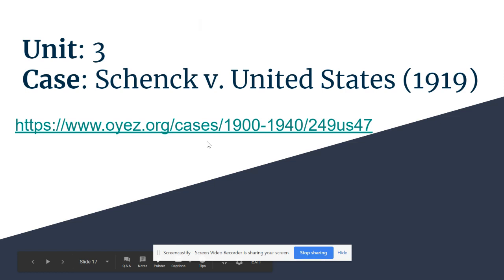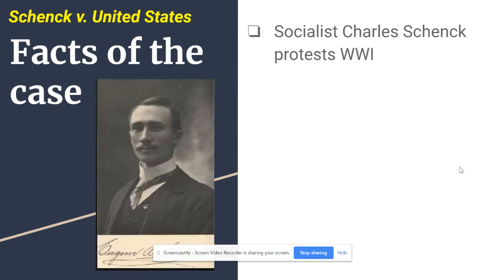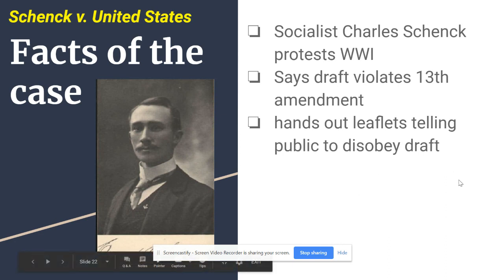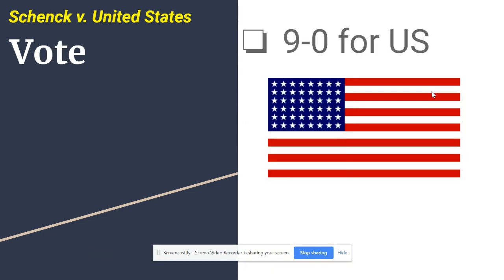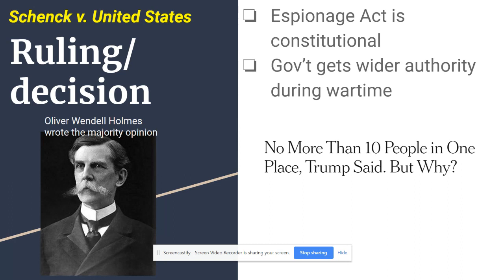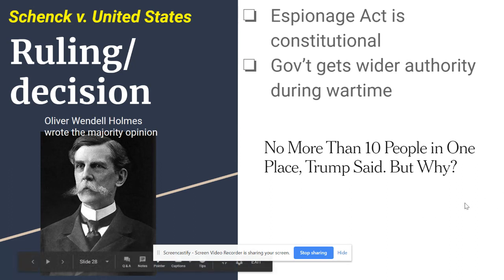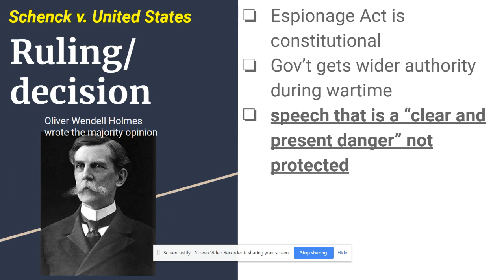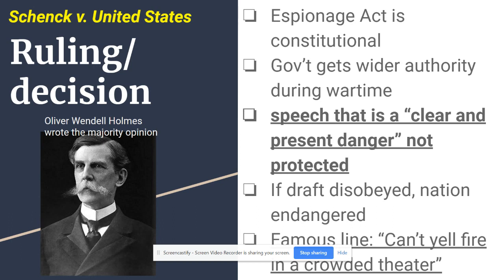AP Gov Schenck v. United States (1919)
Schenck v. United States (1919): AP Gov SCOTUS Required cases AP Government